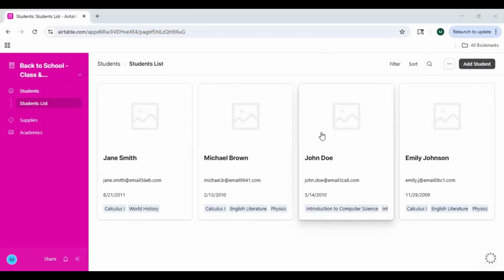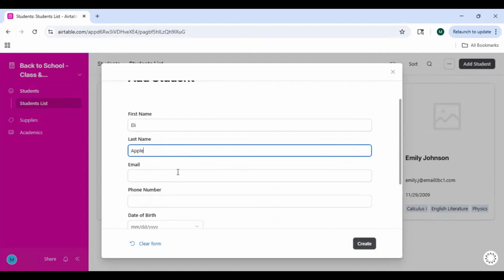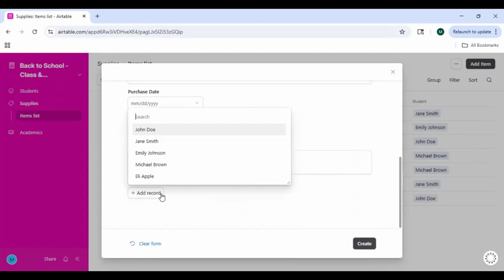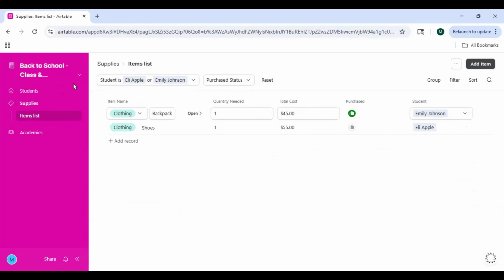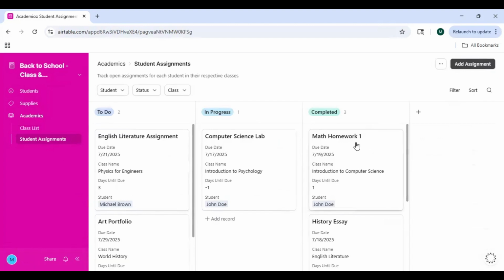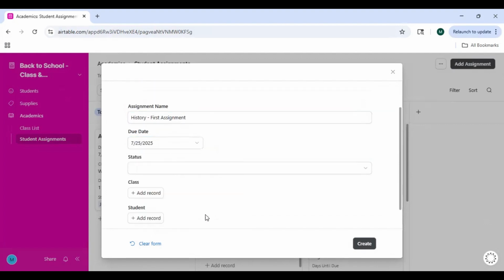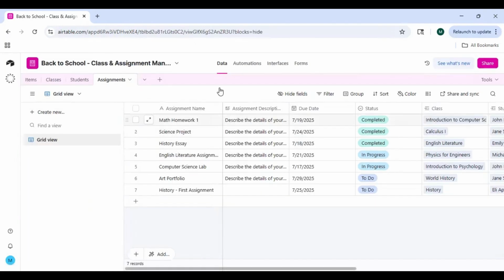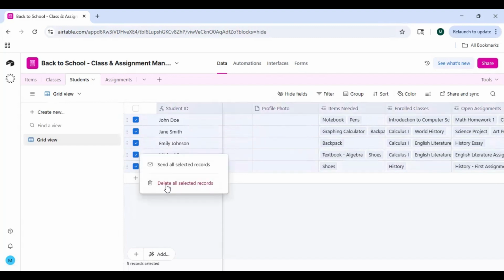Airtable Student Class and Assignment Management Template Tutorial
Streamline Your School Year | Airtable Student Class and Assignment Management Template Tutorial

Stay organized and ahead of deadlines with this easy-to-use Airtable template! In this video, I’ll show you how to utilize this template to manage and track a student's back to school item list, classes, and assignments.